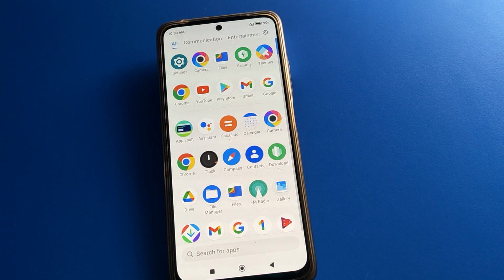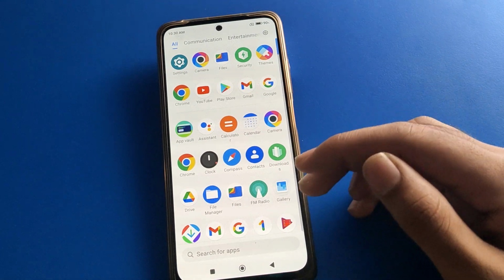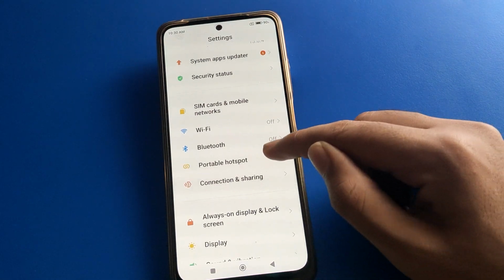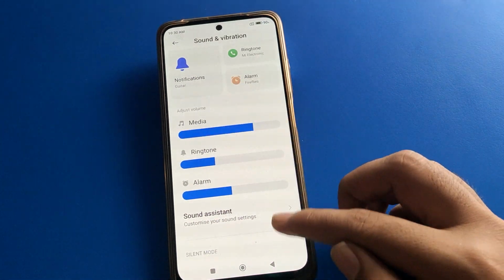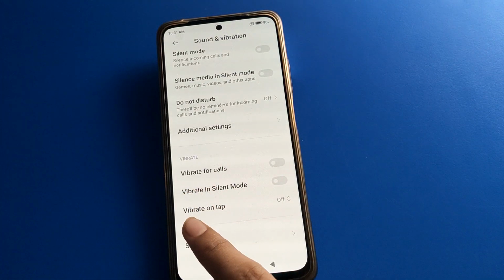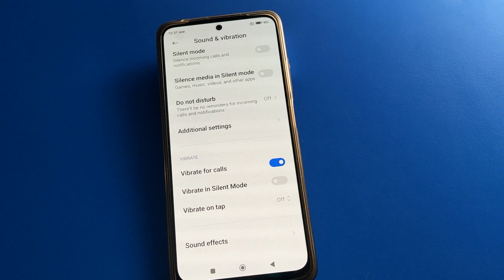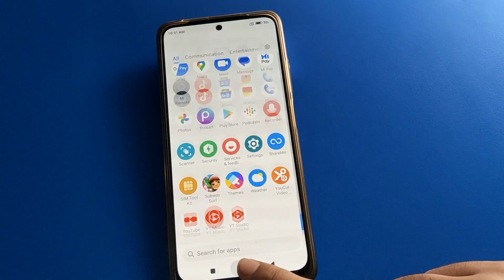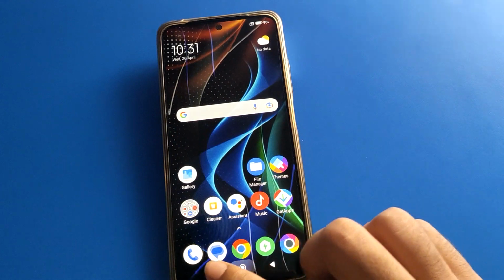Sound vibration setting Poco x5 5g, how to enable vibrate for calls poco phone